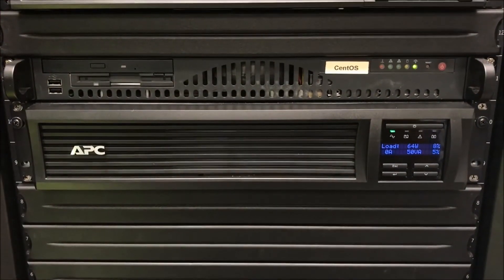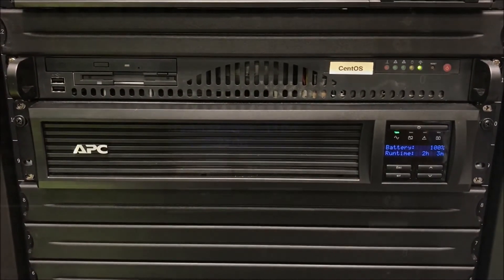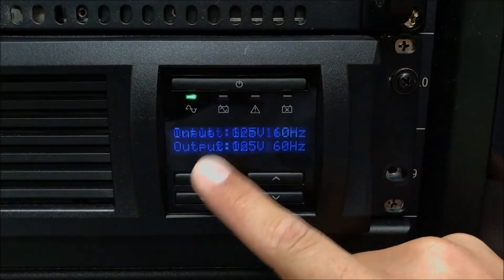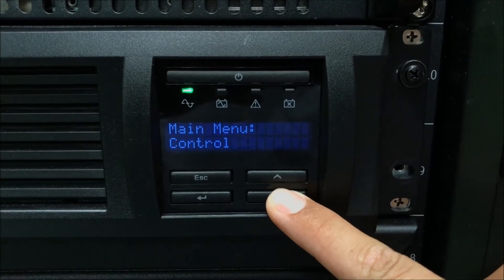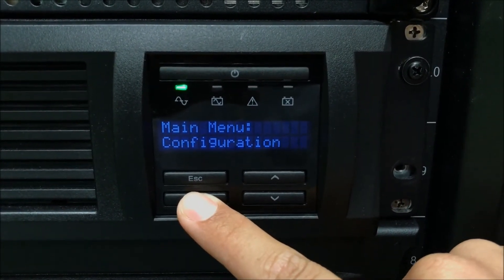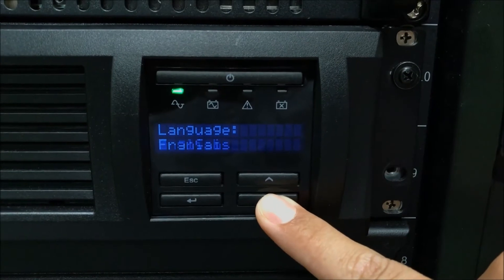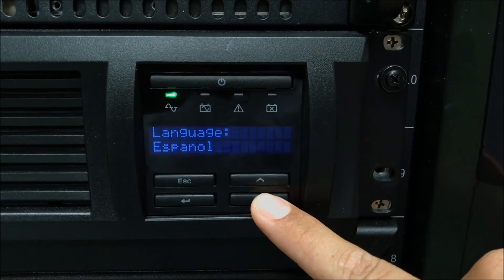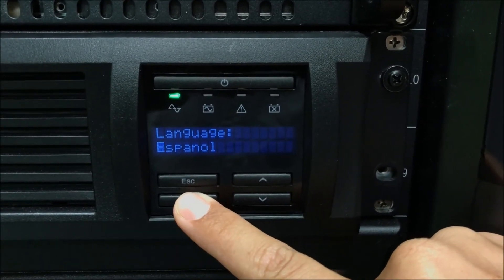Configuring Display Language on SMT & SMX Series Smart-UPS | Schneider Electric Support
Tutorial for changing the language on the front display of SMX and SMT series APC Smart-UPS uninterruptible power supplies. Depending on model and firmware revision of the UPS, the languages available on your specific unit may vary.